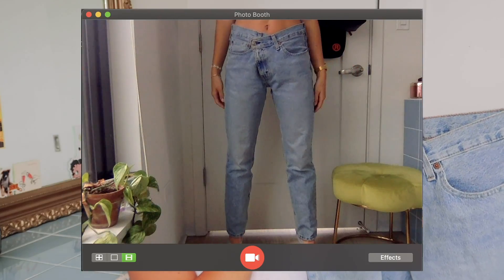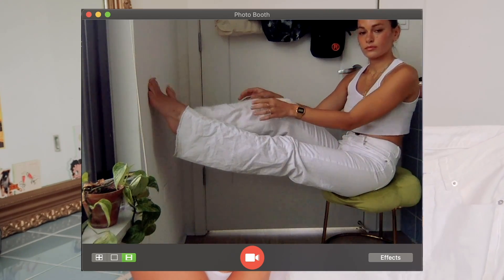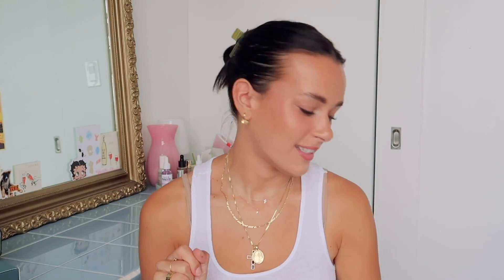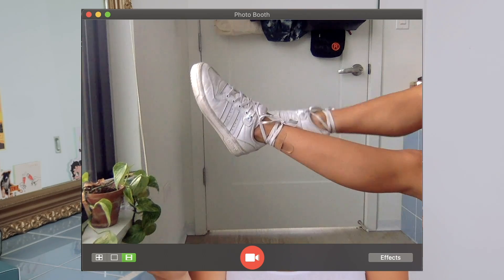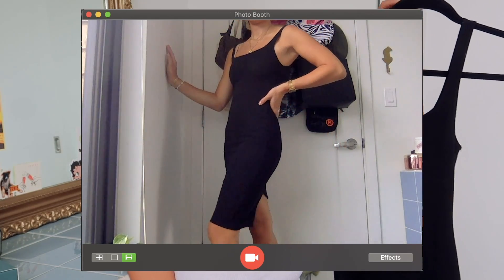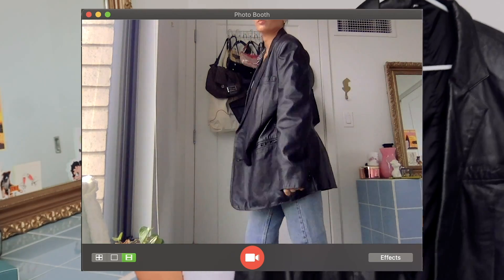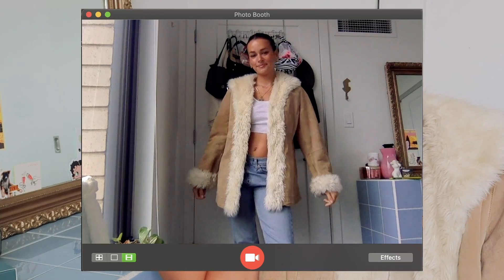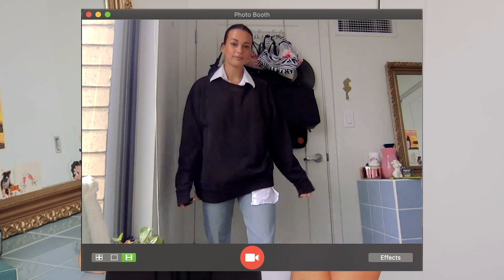WARDROBE ESSENTIALS | capsule wardrobe closet staples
Wardrobe essentials! These are the staple pieces in my closet I'd pick when creating a capsule wardrobe for all the seasons! I really believe accessorizing is key when it comes to a capsule wardrobe and closet essentials!

LINKS:

Princess Polly Jeans
Aritzia Jeans
White jeans (similar)
Leather Pants
Dr. Martens
Prada dupe boots (similar)
Heeled bootie (similar)
White Sneakers
White Hanes Tanks
Aerie Bra (similar) I CANT BELIEVE THEY DONT MAKE THESE ANYMORE
Black Midi Dress (similar)
White button-up (similar)
Leather Blazer (similar)
Leather bomber (similar)
Fleece Leather Jacket (similar)
Fur Jacket (similar)
NASCAR jacket-- What have I been saying, go on eBay